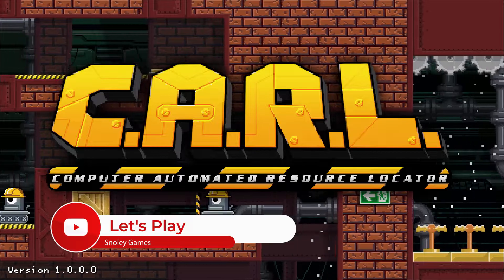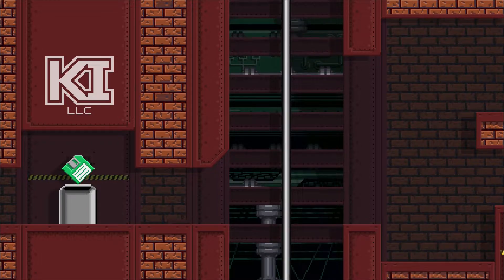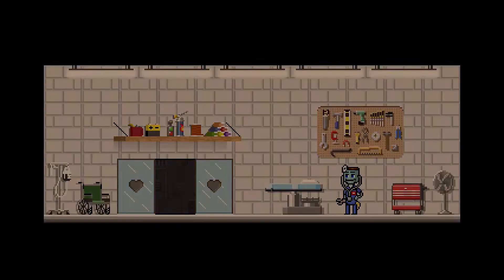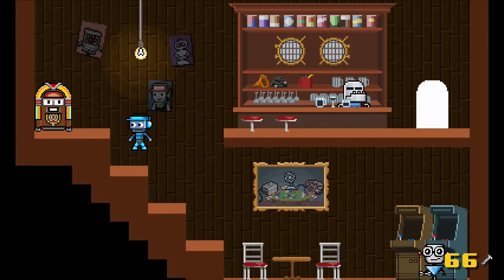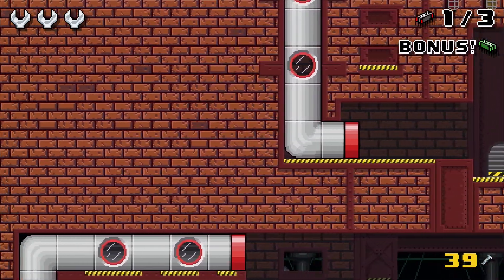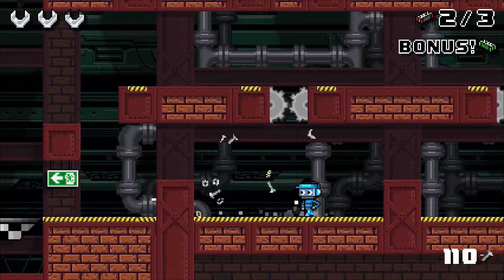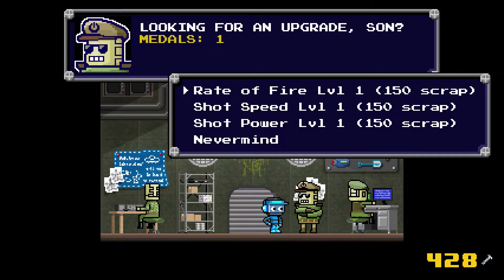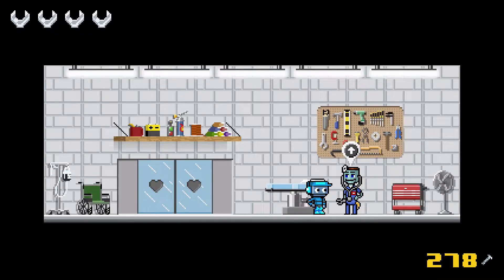C.A.R.L. | Let's Play (Game By @Nintendrew ) | Nintendo Switch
Game Description:
"Inspired by classic PC games, C.A.R.L. is a retro-style adventure that blends classic platformer action with quirky RPG and story elements for a quest as lively as it is robotic!

Hop into the shiny metal shoes of the Computer-Automated Resource Locator, a small yet daring automaton lost within the sprawling Kent Industries facility. Brave each perilous factory floor to fetch Tech Units for your engineer friend on the outside, unlocking new areas and abilities along the way. Befriend defective robots in the D.U.M.P. (Depot of Unusable Machinery and Parts), collect items, and beat fierce foes to bring the facility’s sinister secrets to light!

Chock full of off-beat humor and catchy “Electro-Chiptune” musical tracks, C.A.R.L.’s journey makes for a clever and endlessly satisfying retro romp!"

Let’s Play together:
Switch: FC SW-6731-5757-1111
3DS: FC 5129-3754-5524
Wii U: ZmanTheTech
PSN: SnoleyGames
XBOX LIVE: ZmanTheTech and Snol3y
STEAM: ZmanTheTech